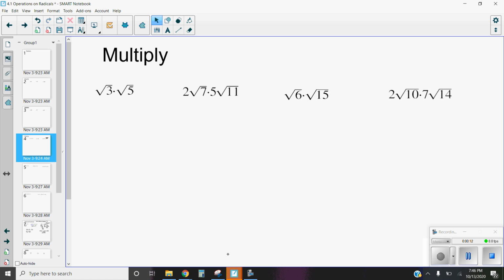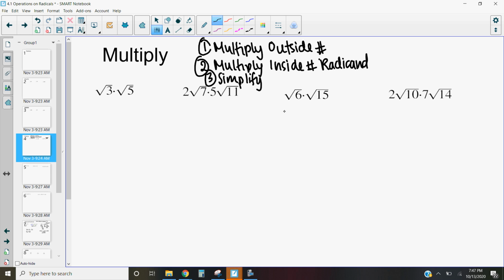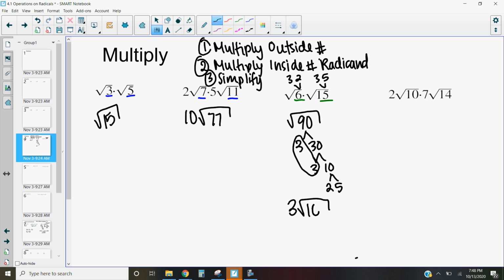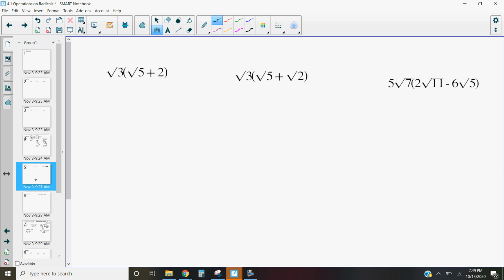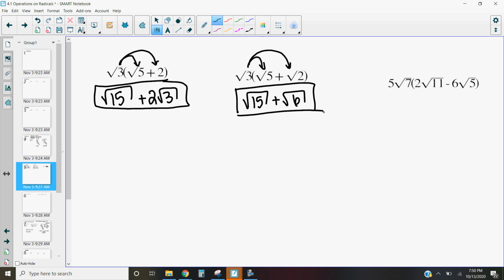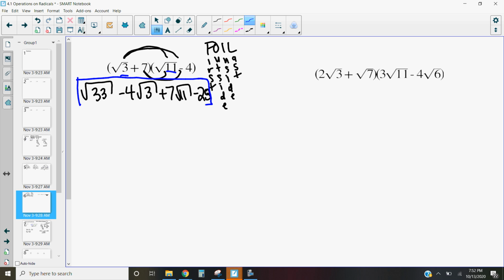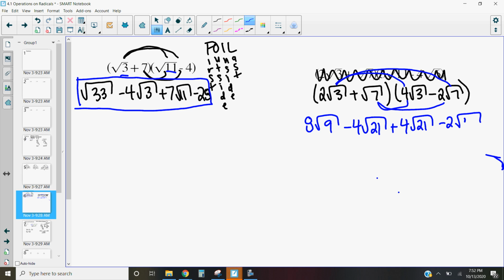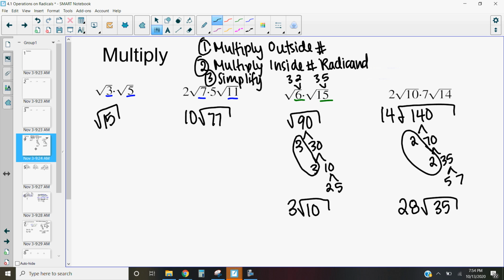4.1 Multiplying Radicals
This video discusses how we can multiply radicals by multiplying the numbers on the outside (coefficients), the multiplying the numbers on the inside (radicand), and finally simplifying our results by simplifying the radical and combining like terms. Note: This video discusses basic multiplying of radicals, distributive property with radicals, and FOIL with radicals.